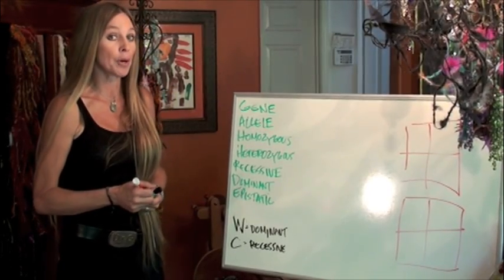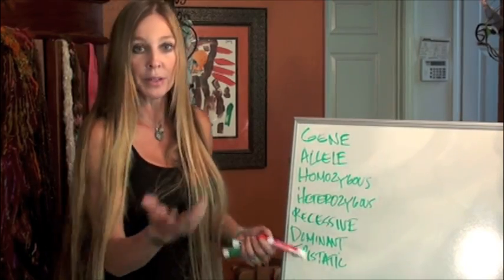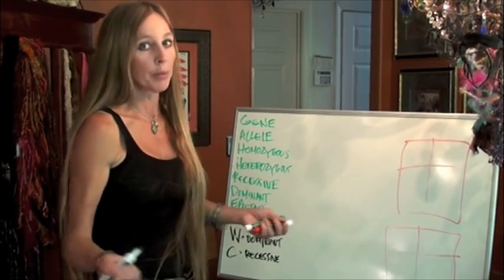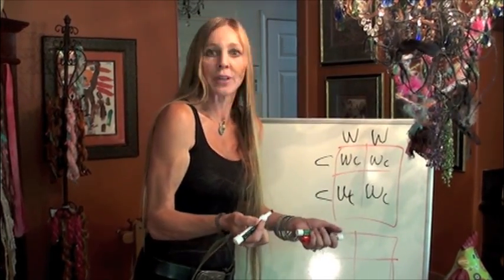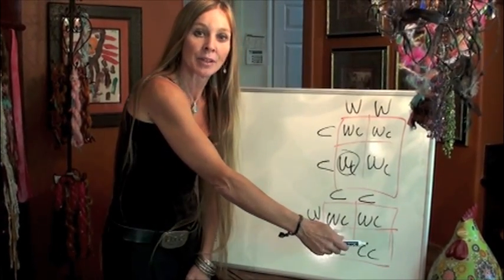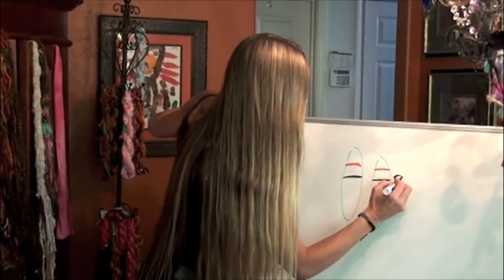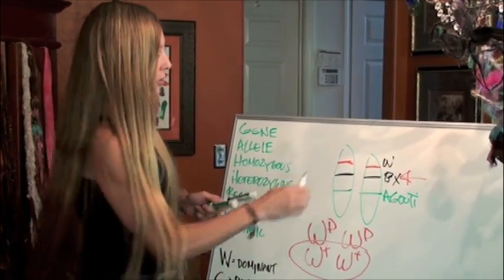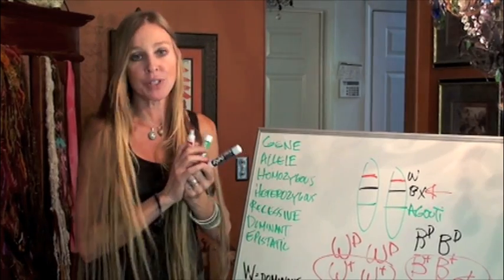Namaste Farms Goat Color Genetics New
Intro to Angora goat genetics from Natalie Redding of Namaste Farms